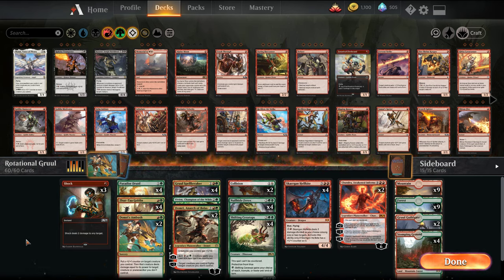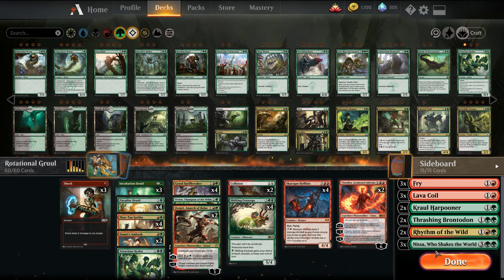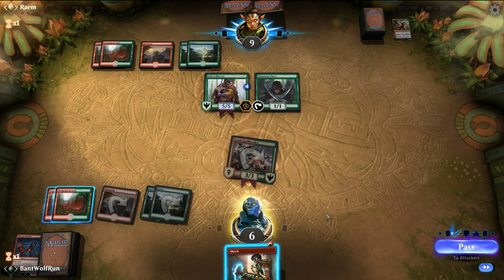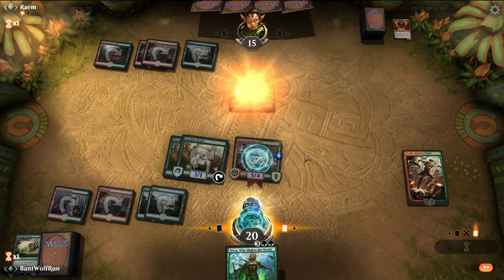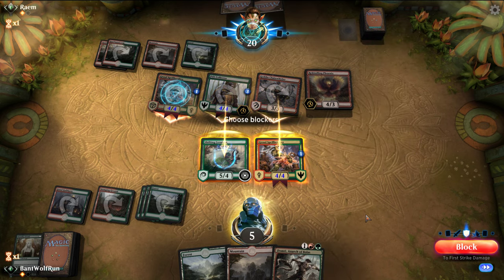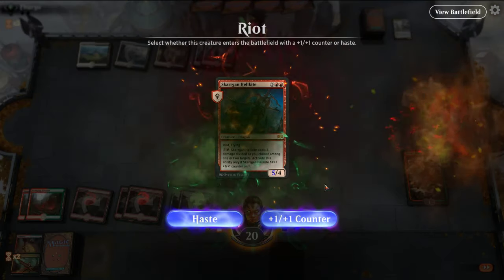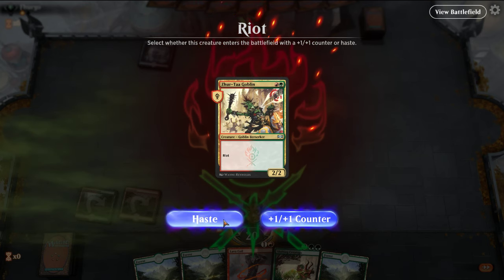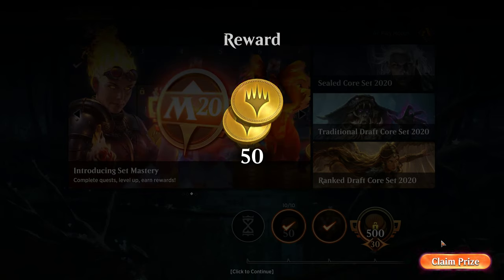Rotation Proof - Gruul Midrange - MTG Arena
Starting up a series where all the decks will be rotation proof, containing only cards that will survive rotation. This way you have no worry about spending wildcards on stuff that will only hang around for the next month and a bit.

2 Domri's Ambush (WAR) 192
9 Forest (RIX) 196
9 Mountain (RIX) 195
2 Domri, Anarch of Bolas (WAR) 191
4 Zhur-Taa Goblin (RNA) 215
4 Gruul Spellbreaker (RNA) 179
2 Collision // Colossus (RNA) 223
4 Stomping Ground (RNA) 259
4 Skarrgan Hellkite (RNA) 114
2 Chandra, Awakened Inferno (M20) 127
4 Paradise Druid (WAR) 171
1 Vivien, Champion of the Wilds (WAR) 180
4 Shifting Ceratops (M20) 194
3 Incubation Druid (RNA) 131
3 Shock (M20) 160
2 Gruul Guildgate (RNA) 249
1 Voracious Hydra (M20) 200

2 Rhythm of the Wild (RNA) 201
3 Fry (M20) 140
2 Kraul Harpooner (GRN) 136
3 Nissa, Who Shakes the World (WAR) 169
3 Lava Coil (GRN) 108
2 Thrashing Brontodon (RIX) 148